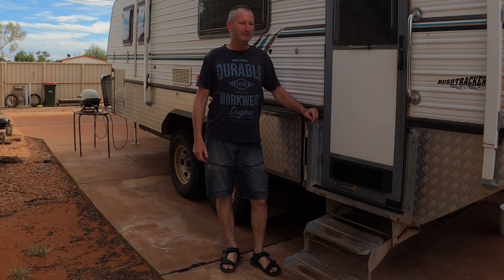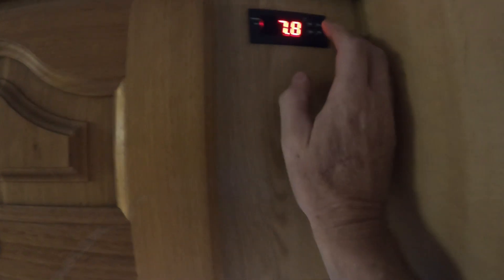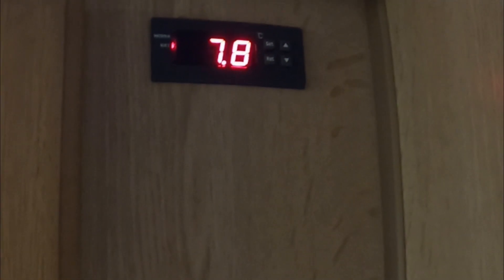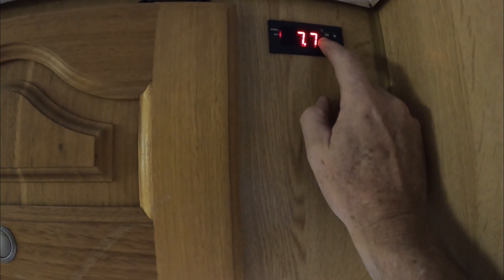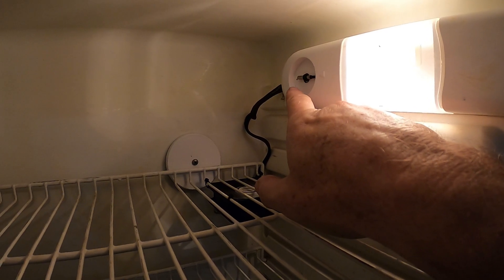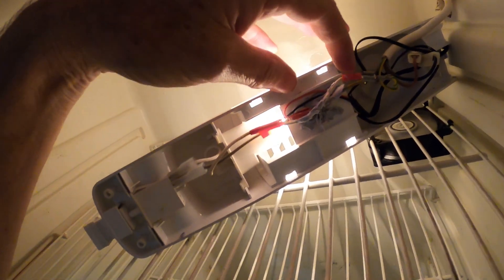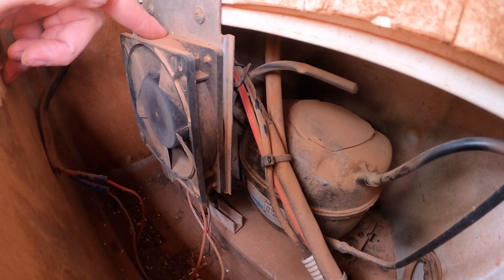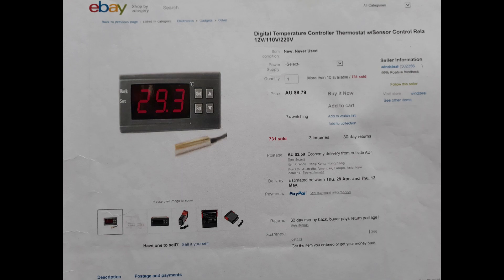BT Mods - Electronic FridgeThermostat & fan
Installing an electronic thermostat & fan in a 12v compressor fridge